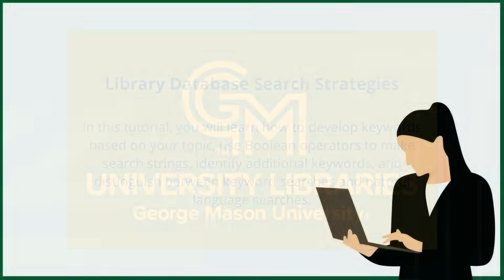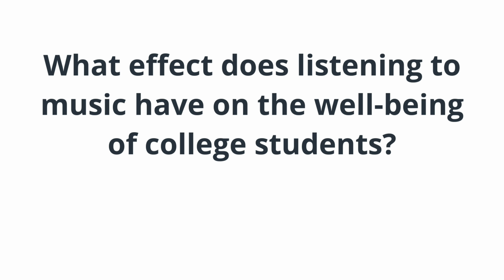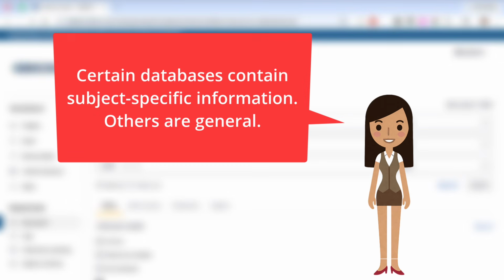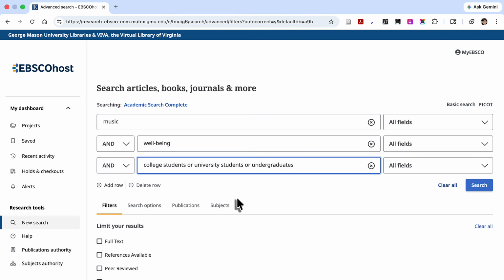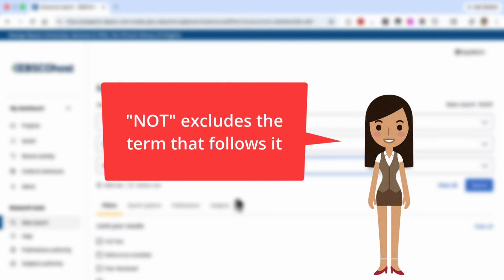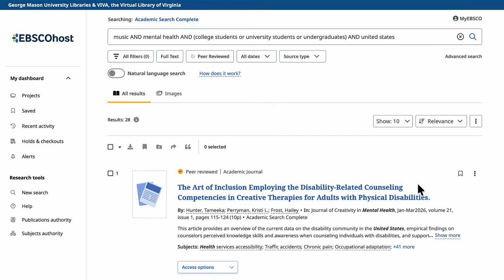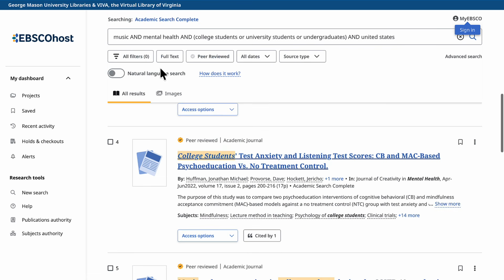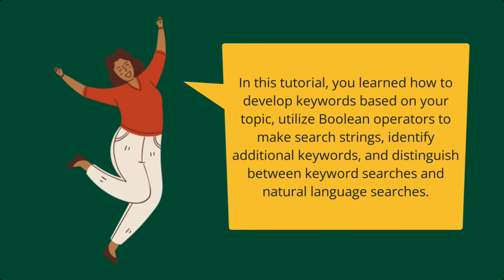Library Database Search Strategies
In this video, you will learn how to:
• Develop keywords based on your topic
• Utilize Boolean operators to make search strings
• Cultivate awareness of disciplinary jargon
• Mine for additional keywords